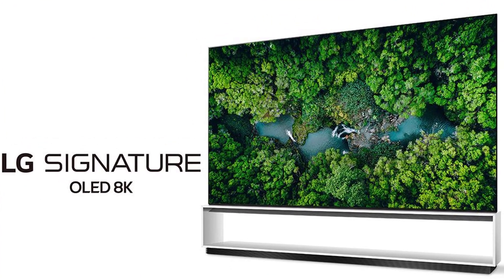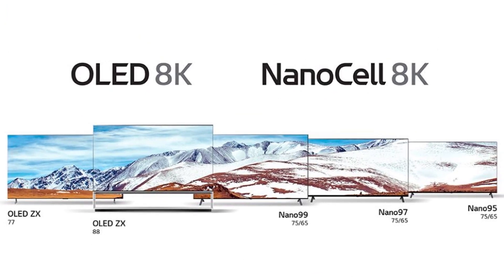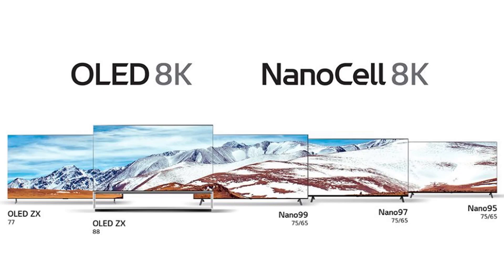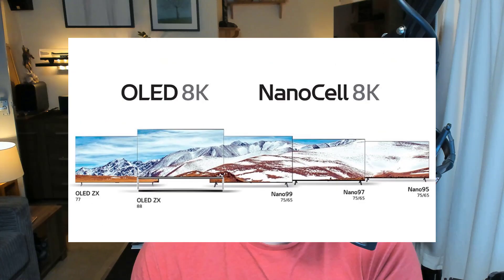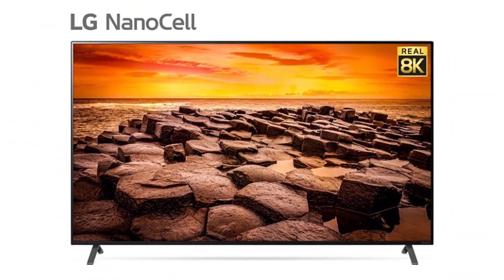LG's Signature 88OLEDZX and 77OLEDZX OLED TV & 8K Nanocell - CES2020 Leak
LG have announced/leaked their new 8K TV's for 2020. LG's Signature 88OLEDZX and 77OLEDZX OLED TV & 8K Nanocell